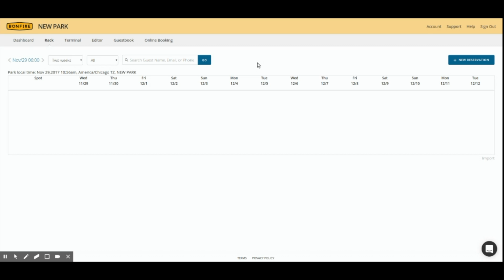Walk-Thru: Welcome video